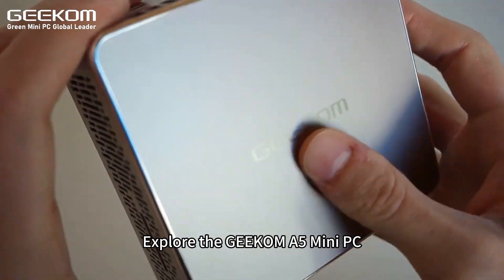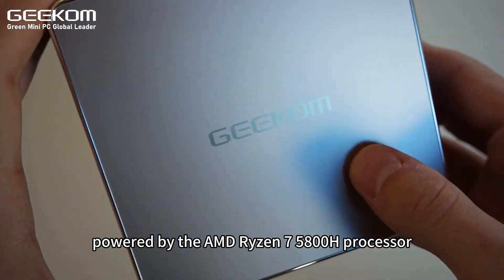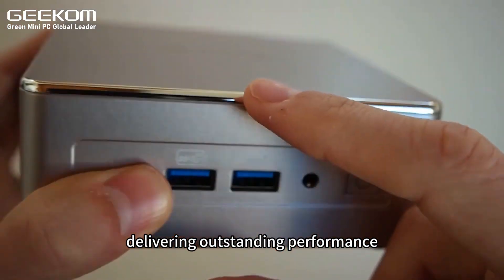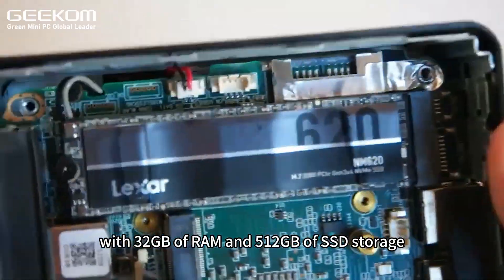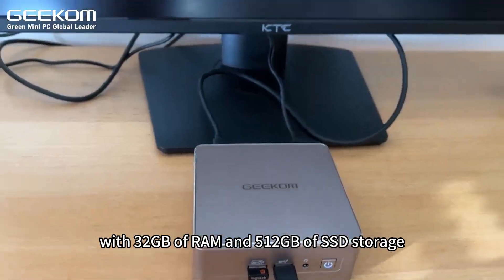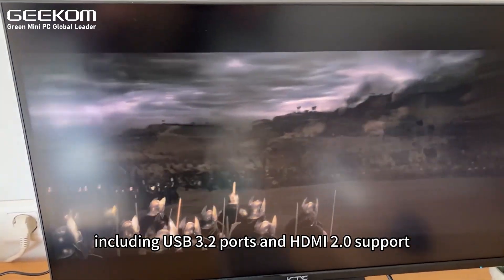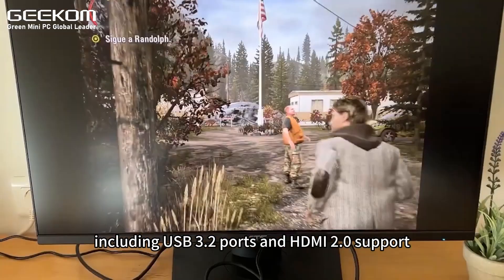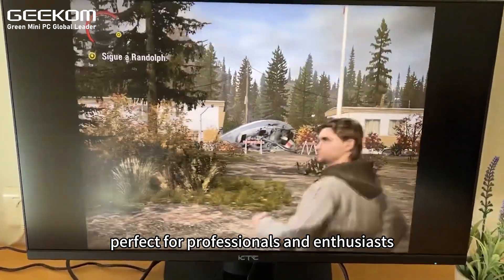GEEKOM MINI A5-Small Size, Big Performance